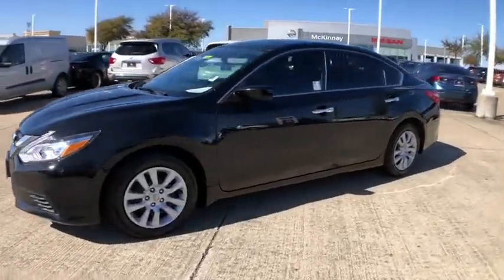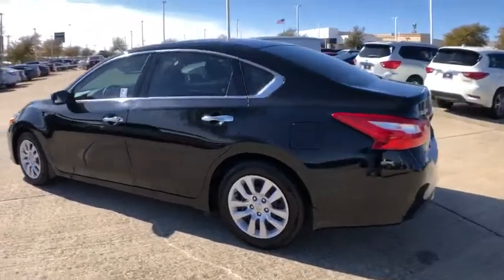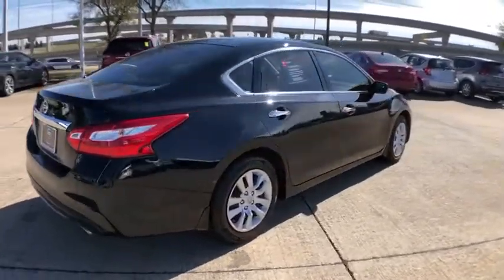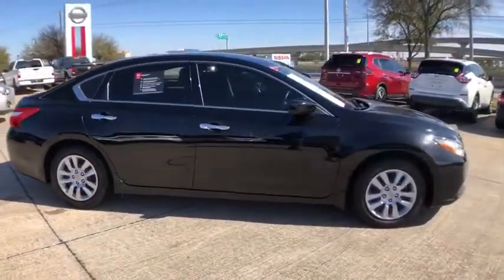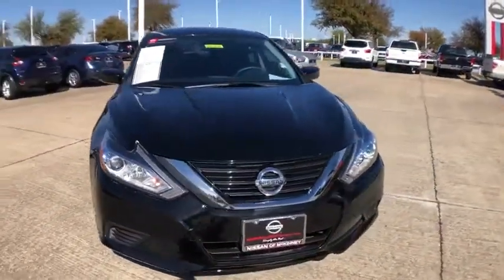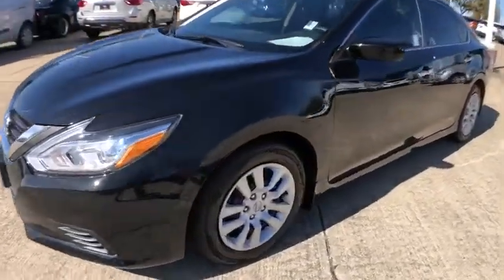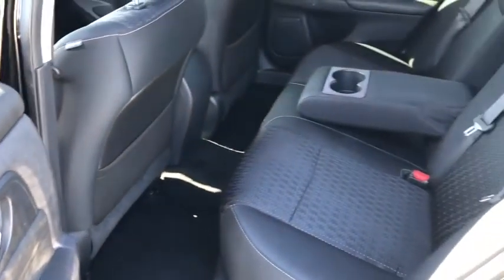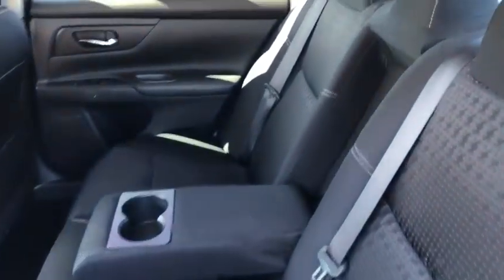2017 Nissan Altima Mckinney, Frisco, Plano, Dallas, Fort Worth, TX HN318478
Super Black Used 2017 Nissan Altima available in McKinney, Texas at Nissan of McKinney. Servicing the Frisco, Plano, Dallas, Fort Worth, TX area.
2017 Nissan Altima 2.5 S - Stock#: HN318478 - VIN#: 1N4AL3AP1HN318478

CARFAX One-Owner. Certified.brbrSuper Black 2017 Nissan Altima 2.5 SbrbrBack-Up Camera, Bluetooth for Phone, Power Seat, Remote keyless entry.brbrServing McKinney, Dallas, Fort Worth, Richardson, Frisco, Plano and DFW area! Great selection of Nissan cars, trucks, SUV and Van models for sale. Pre Owned cars, trucks, SUV, Van, Mini Van, available at Nissan of McKinney. Shipping available for customers outside the DFW Metroplex. Call today!